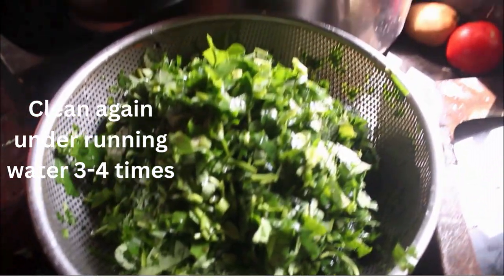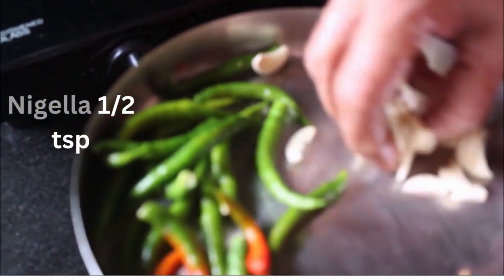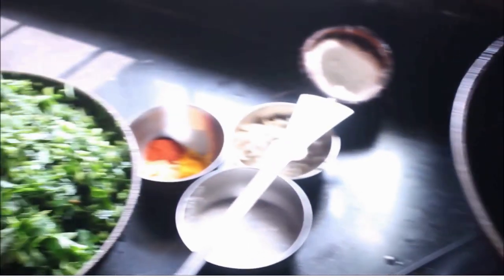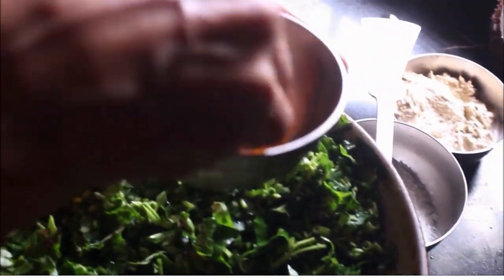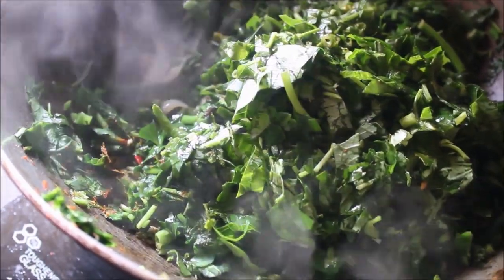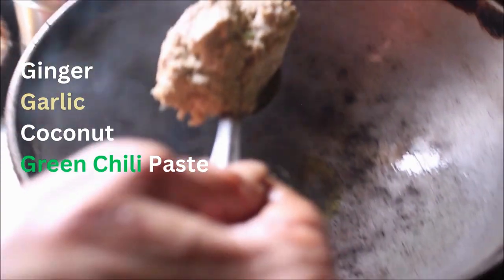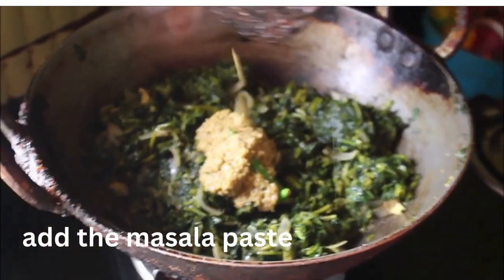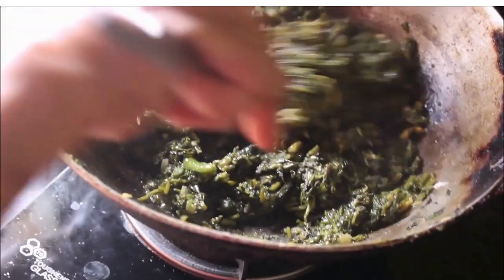কলমি কাঁচা লঙ্কার ঝাল | Kalmi Kacha Lonkar Jhaal | कलमी साग: | नारी साग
kolmi shak recipe |  কলমি শাক রেসিপি।  হারিয়ে যাওয়া রান্না।  Lost Recipe | Water Spinach Recipe |
హెల్దీ తూటి కూర వేపుడు/Thuti kura fry recipe in telugu/water spinach fry recipe/thuti Kura/TutiKura | Kang Kong Recipe | स्वादिष्ट और पौष्टिक | करेमुआ / नारी का साग / करेमुआ की सब्जी रेसिपी

saag recipe,sarson saag recipe,sarson ka saag recipe,saag,bathua saag recipe,